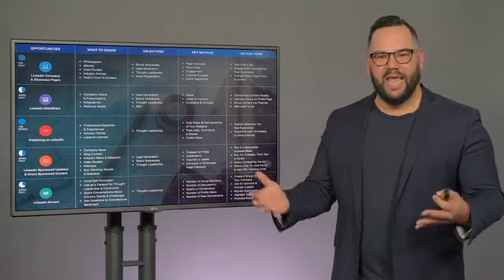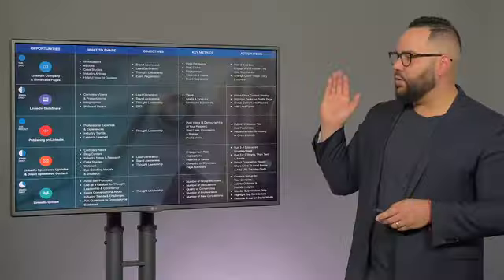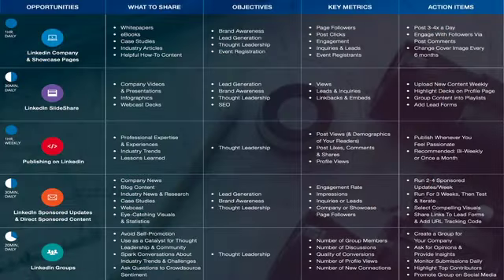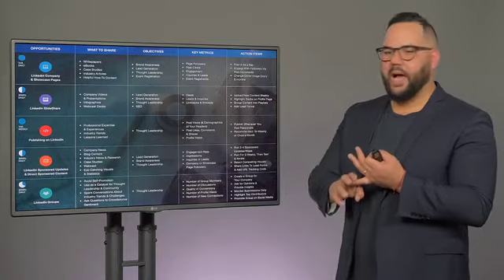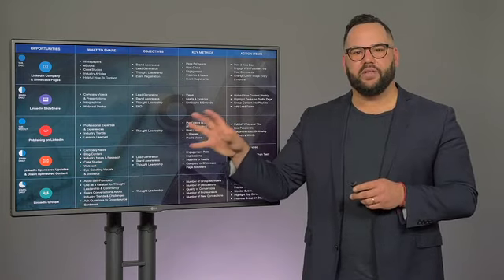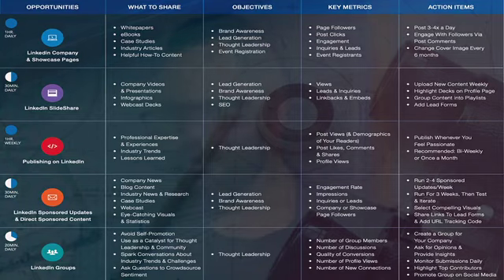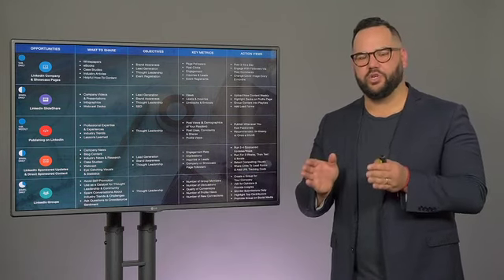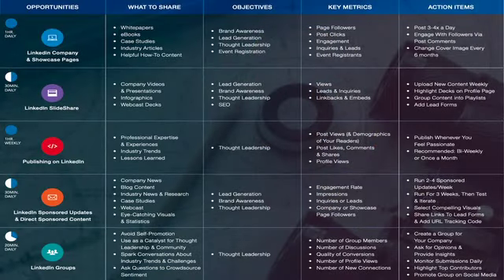CERTSMM 05 07 Excite